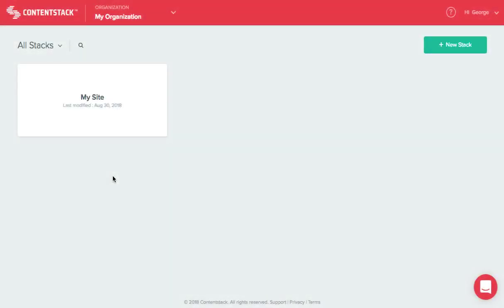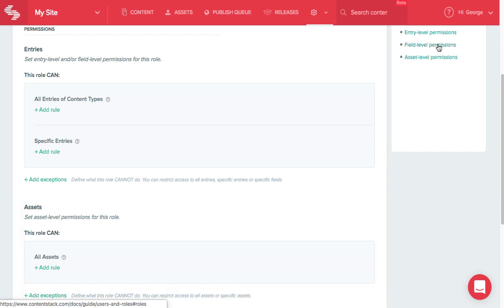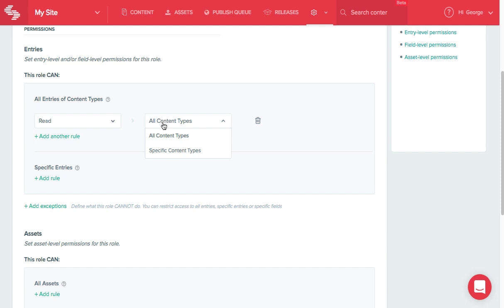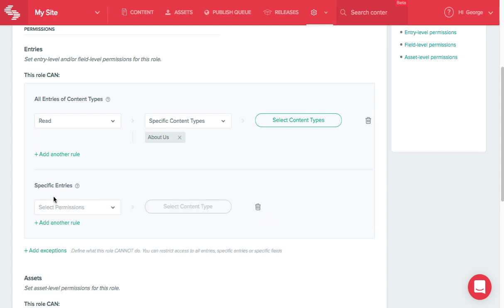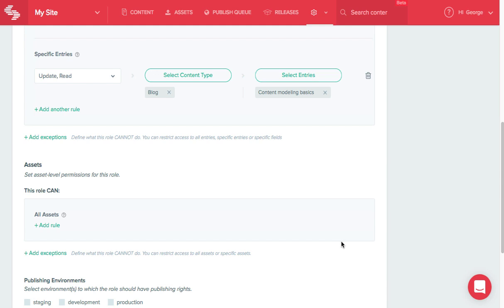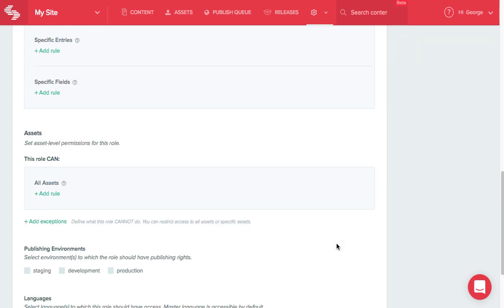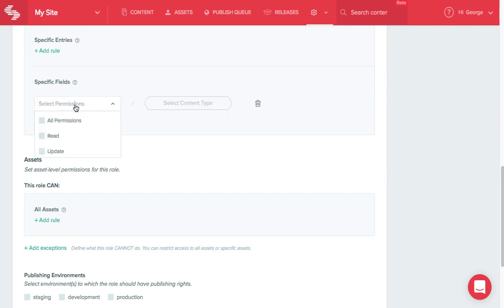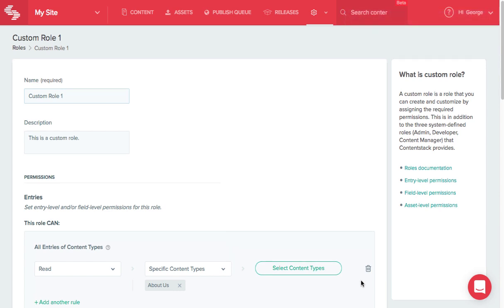How to create a custom role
Learn what a custom role is and how to create it in Contentstack.